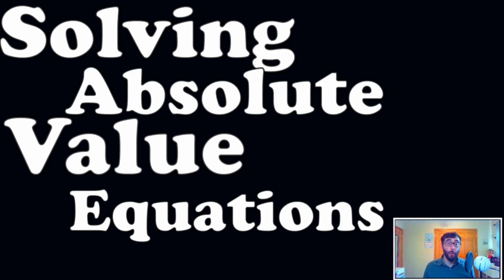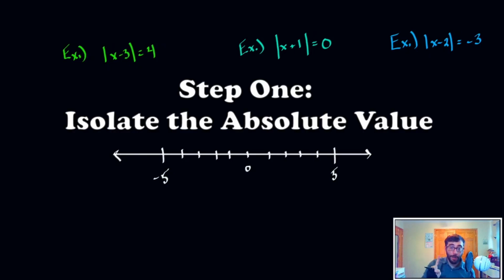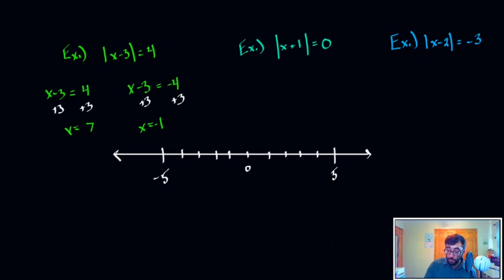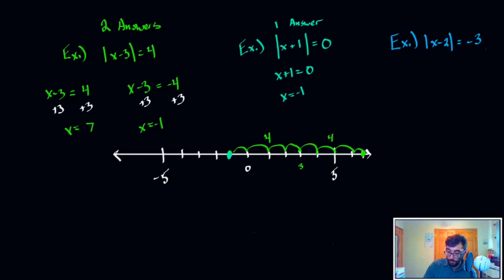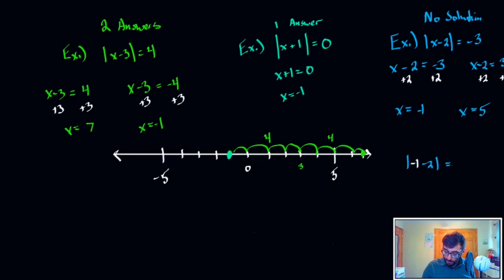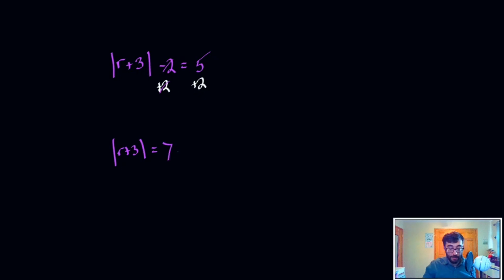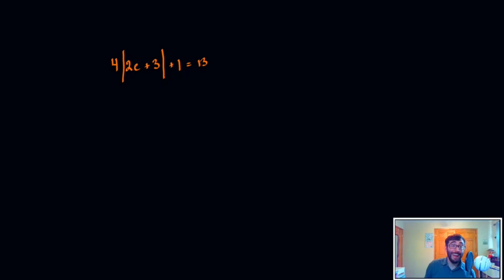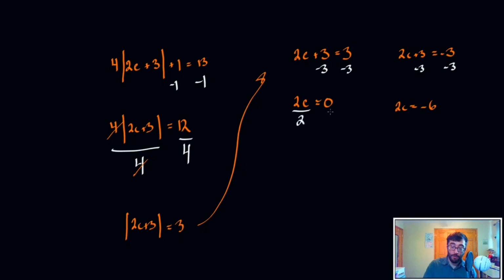Solving Absolute Value Equations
In this video we go over how to solve Absolute Value Equations. As long as you are comfortable solving your typical linear equation this shouldn't be all that difficult.

Step One: Isolate the Absolute Value
Step Two: Set up Two Equations
Step Three: Solve Each Equation
Step Four: Double Check Your Answers

Sorry for the audio quality! I have since adjusted the settings so it isn't so quiet and doesn't cut me out on occasion.